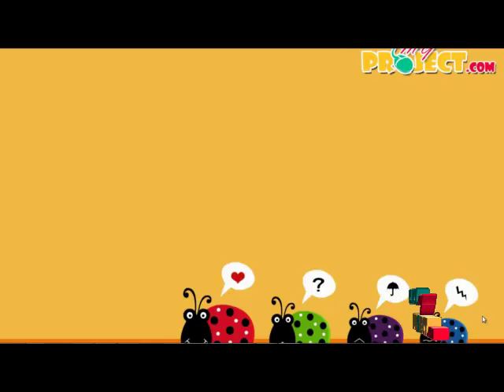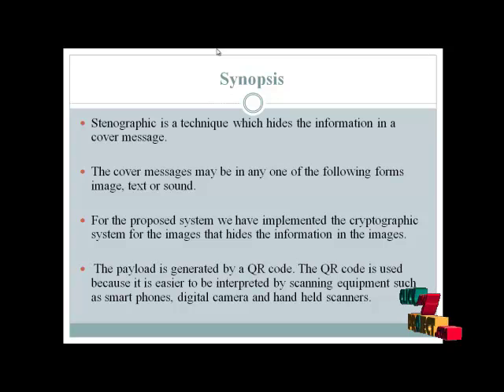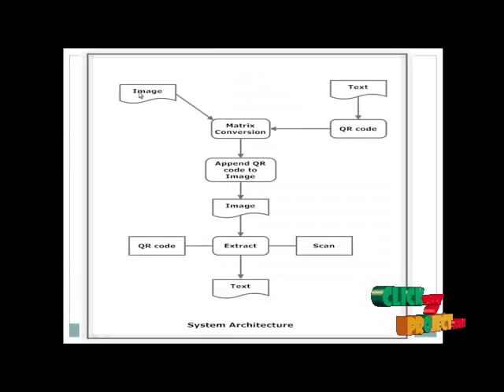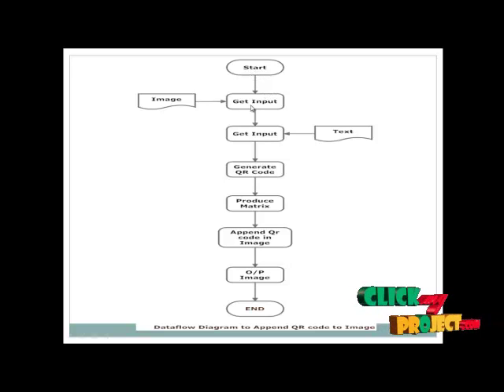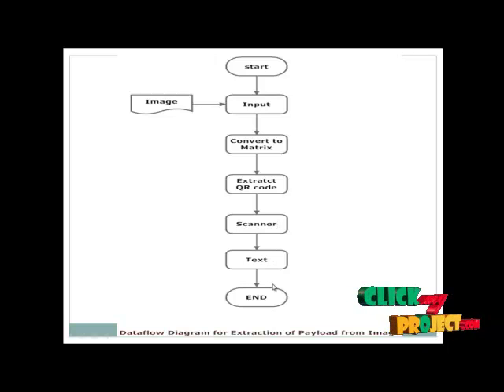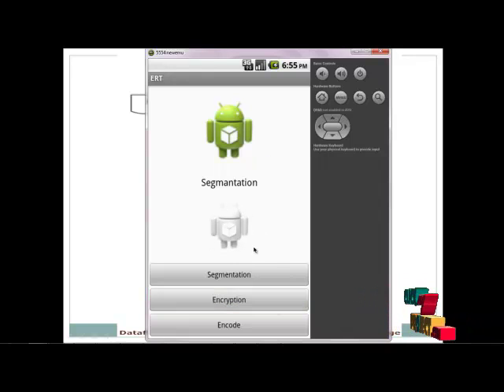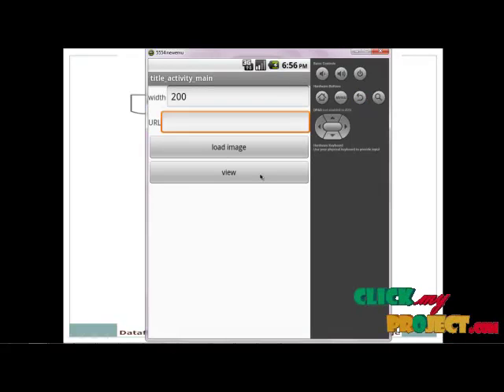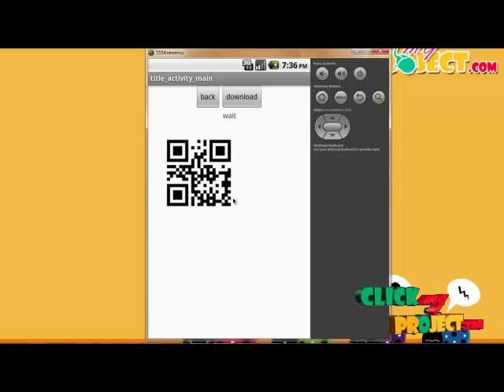Final Year Projects | Offline QR Code Authorization Based on Visual Cryptography